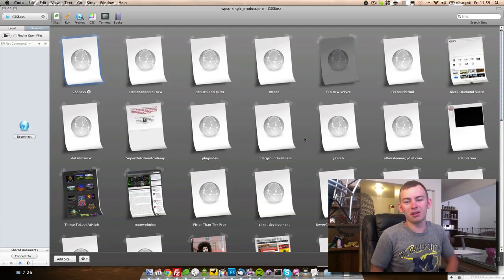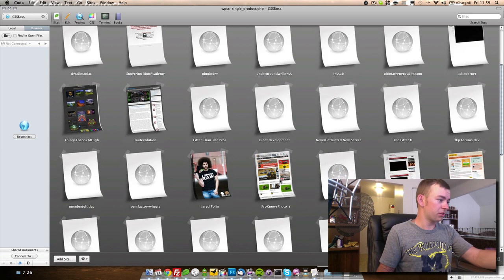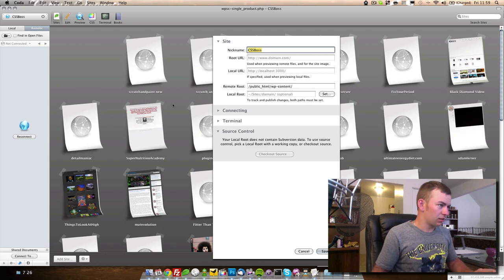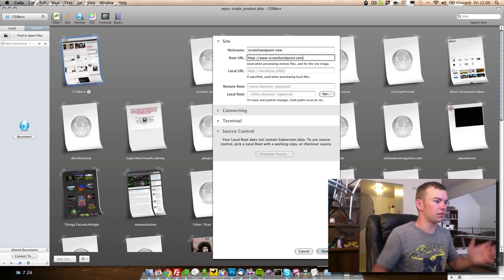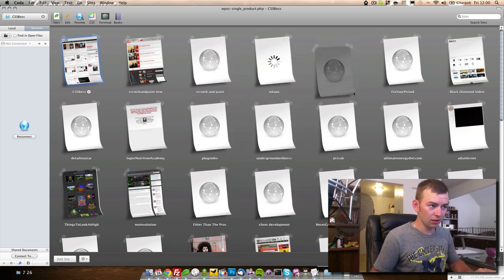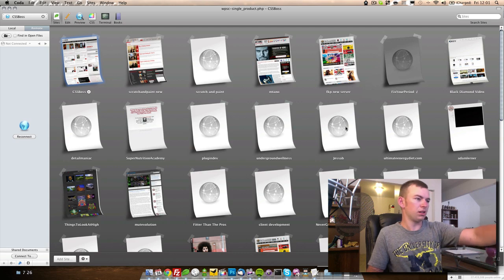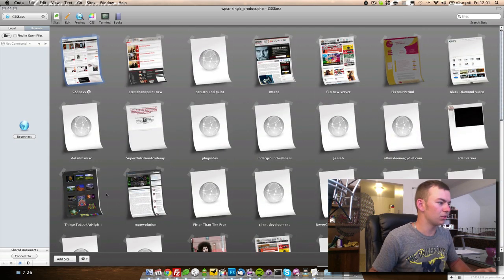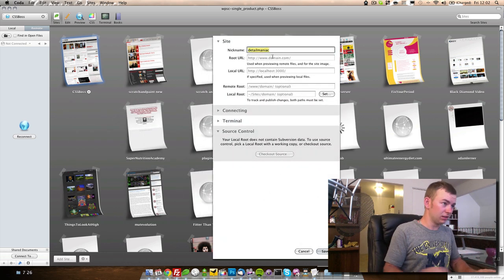Coda Site Thumbnail Set up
Learn how to set up your website thumbnails inside the coda sites page quickly to increase workflow and make browsing through your client's sites a breeze!